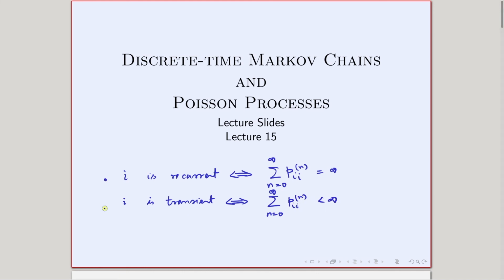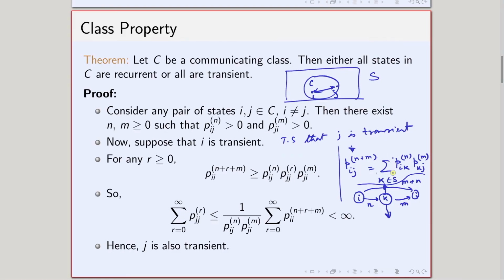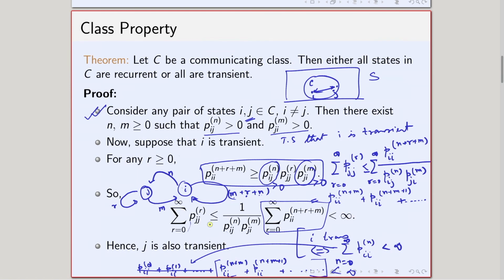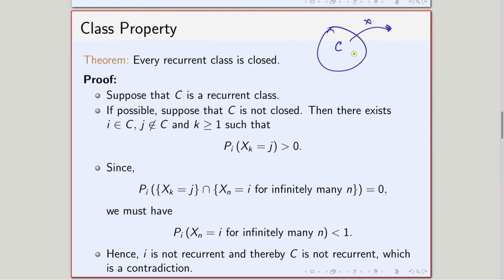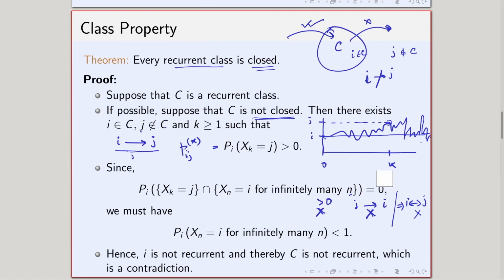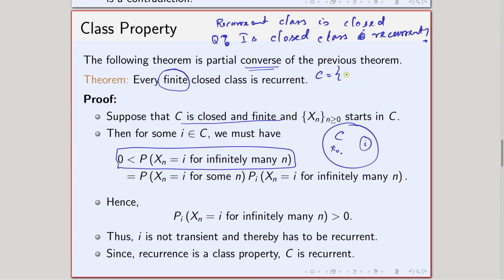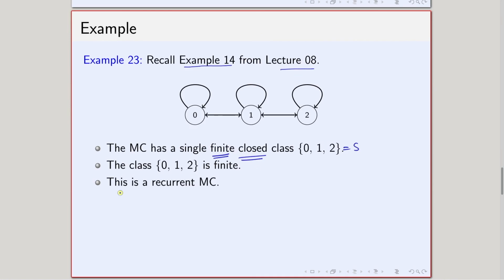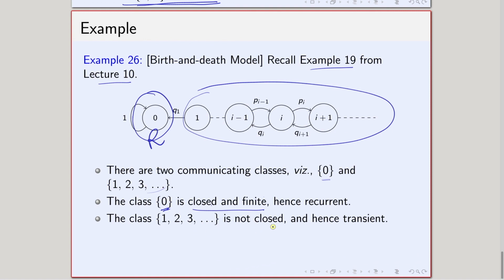Lec 15: Class Property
Prof. Ayon Ganguly